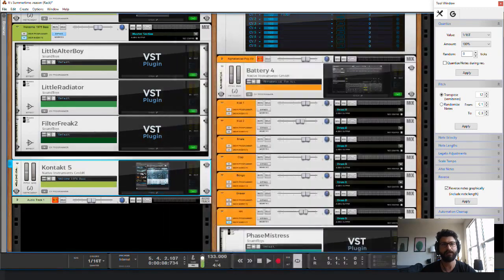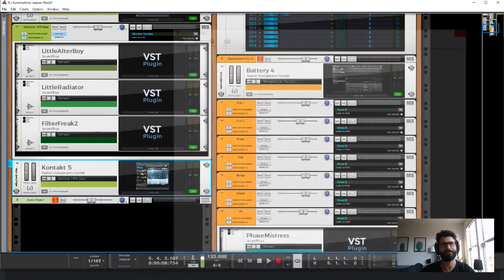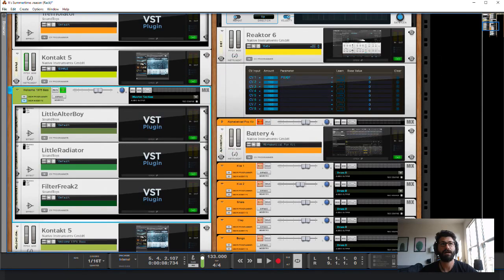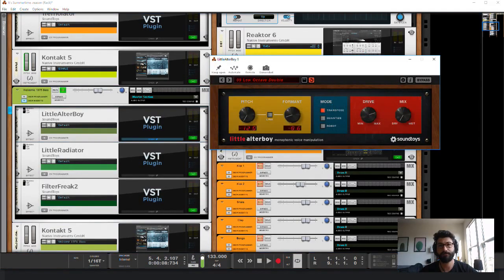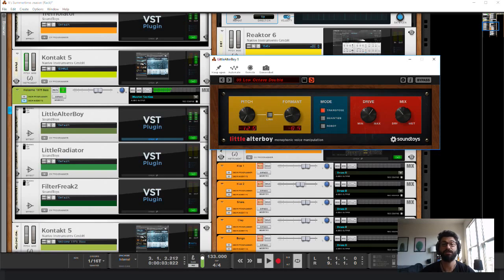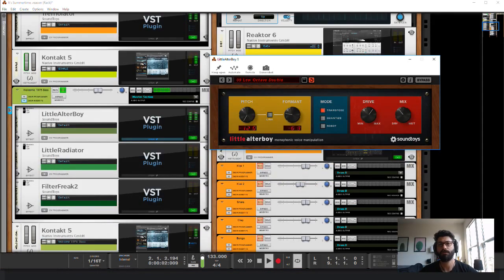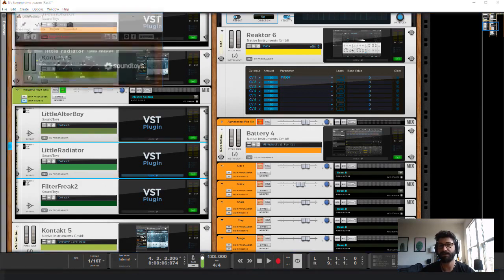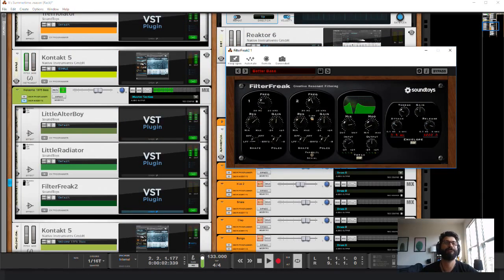How to get tight Low End Bass Synths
Create fat, tight low end synths by layering a few effects together. Good use of effects can transform any bass synth into something magical. Now that Reason 9.5 includes support for VSTs, your mixes should be able to sound aggressive and boomy, without being loose.

Here I started with an "Analog Machines" synth from Native Instrument's Kontakt VST library that comes with Komplete It's one of my favorite VST plugins.

I used Soundtoys effects to get the super tight, punching low end. First I started with the little alter boy, an insane octave effect Than I used their Little Radiator for a bit of saturation and warmth. Finally, I added the Filter Freak 2 which just created this aggressive, growly low end movement to the bass synth.